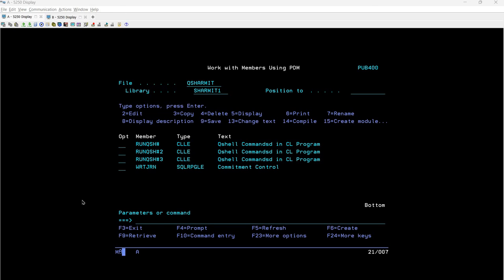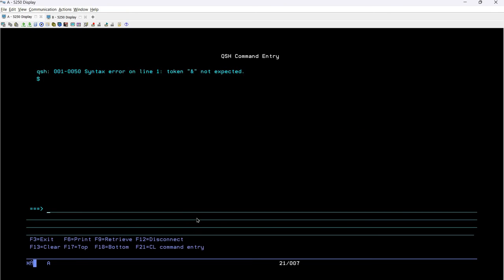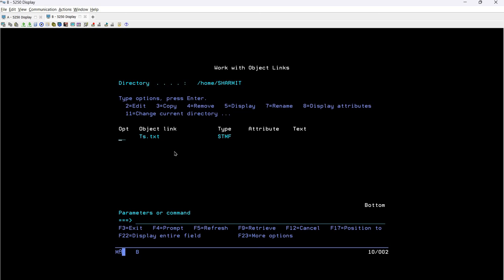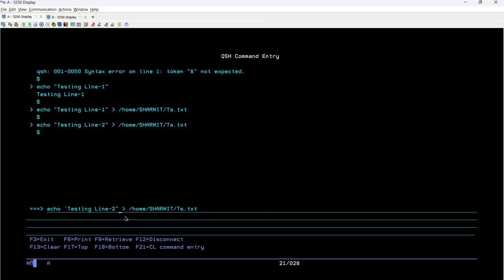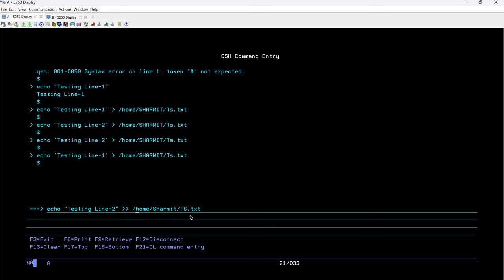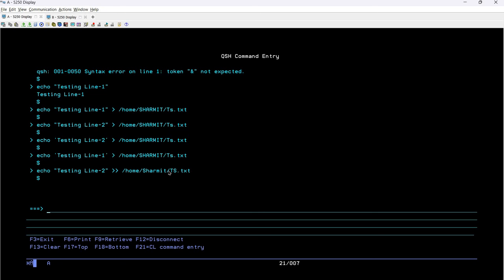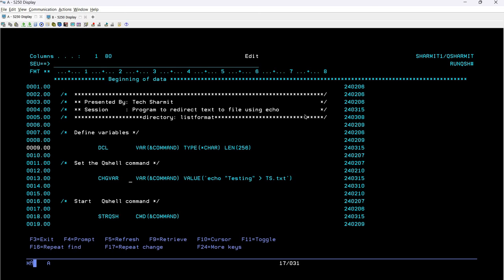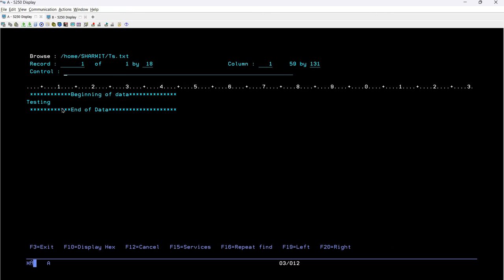echo qshell command to redirect output to file | echo command in ibmi | ibmi training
1. Process to redirect output to file using echo qshell command in ibmi training in english.

2. How  to save text into file using echo qshell command in cl program in ibmi /as400 in english.

3. echo qshell command in ibmi in english.

Qshell command | echo command | Cl programming | cl programming in ibmi | cl programming in as400